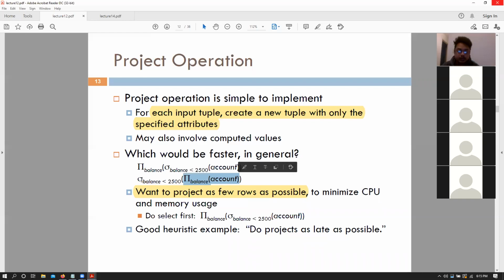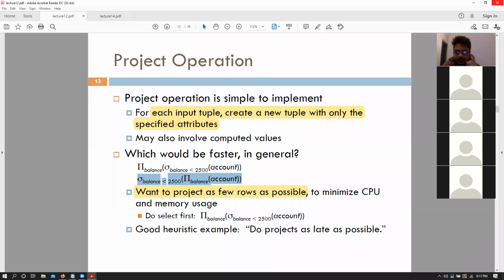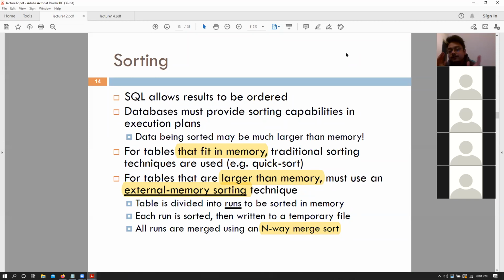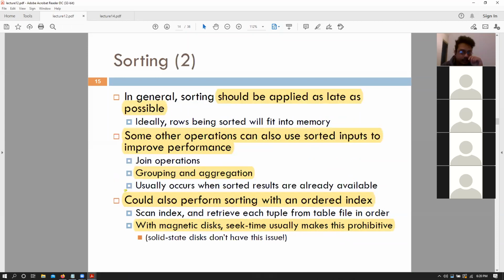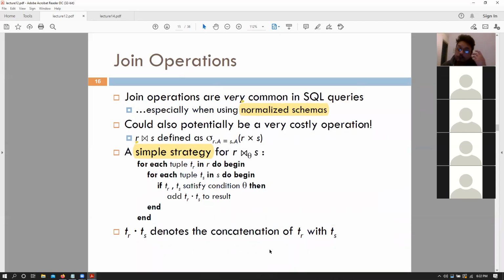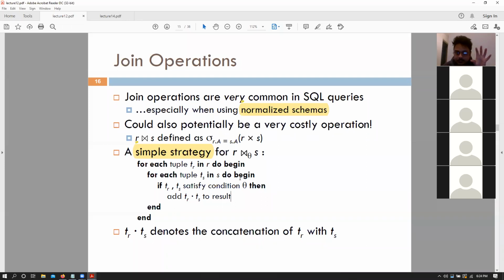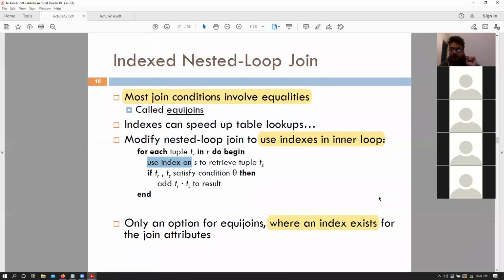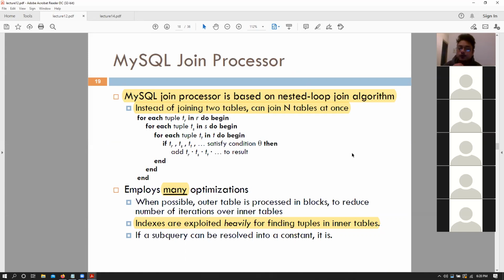Part002 Session 18